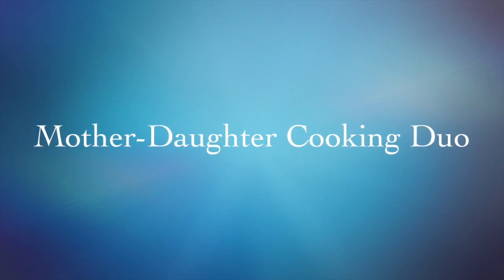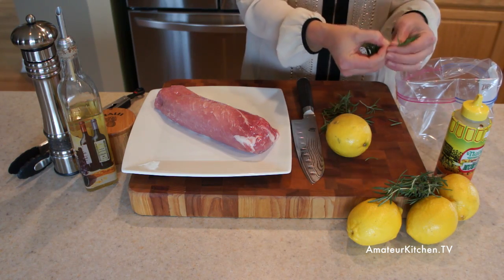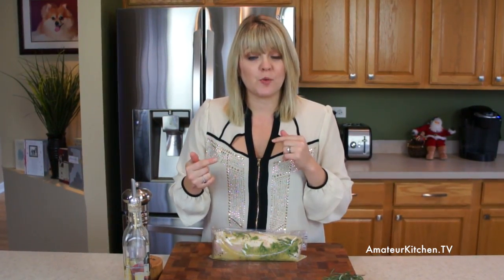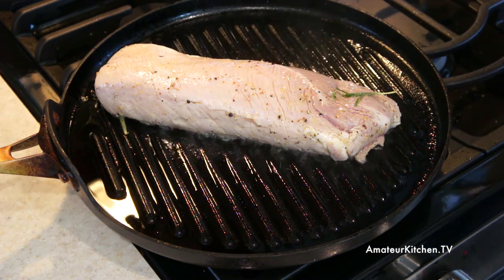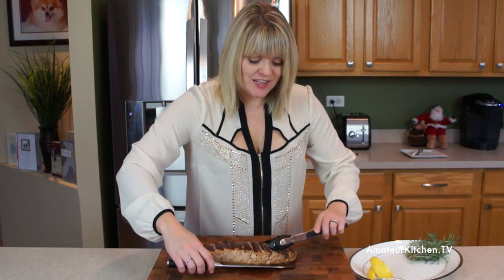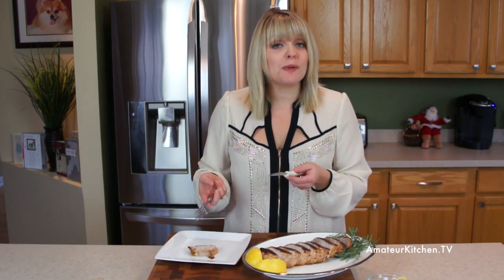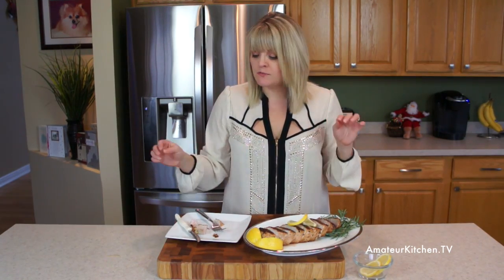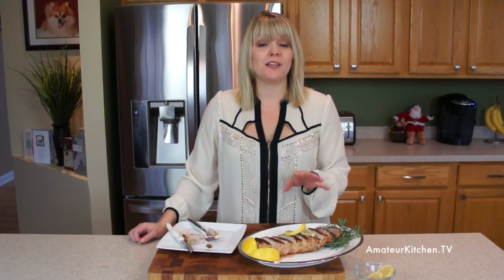Lemon-Rosemary Pork Tenderloin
The woodsy aroma of the rosemary paired with the citrus flavor makes this a show stopper pork tenderloin.

Prep: 5 minutes
Marinate: 2 hours
Cook: 20 minutes
Serves: 4

Ingredients:
1 Pork Tenderloin
2 Tbsp Fresh Rosemary
2 Lemons, juiced + 1 lemon zested
2 tsp Horseradish Dijon Mustard
1/2 cup Olive Oil

Directions:
Combine the rosemary, lemon zest and lemon juice, horseradish dijon mustard, olive oil, salt and pepper into a resealable bag. Then place the pork tenderloin in with the marinade, seal up the bag and marinate in the fridge for 2 hours.

Remove the pork tenderloin from the fridge 30 minutes before cook. Sear the meat on a grill pan  over high heat, be sure to sear all sides. Place the pork tenderloin into the oven and bake until it reaches an internal temperature of 140˚F.

Allow for meat to rest for 5-10 minutes then slice on a diagonal. Serve with potatoes and mixed greens then enjoy!